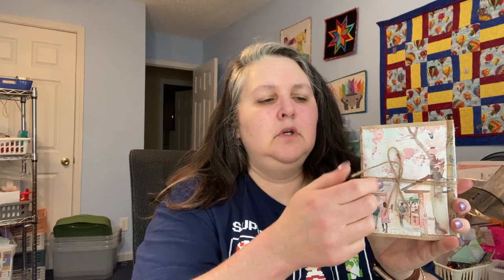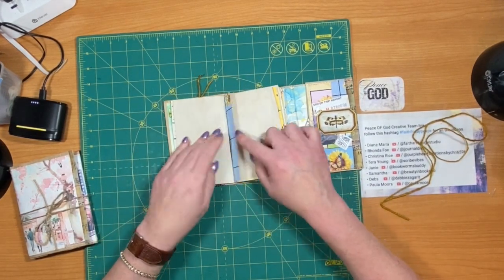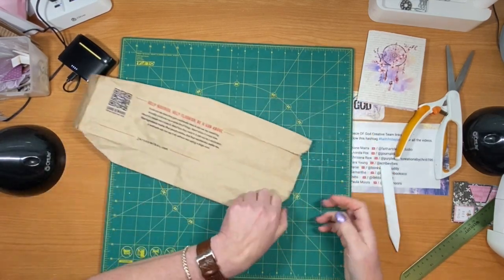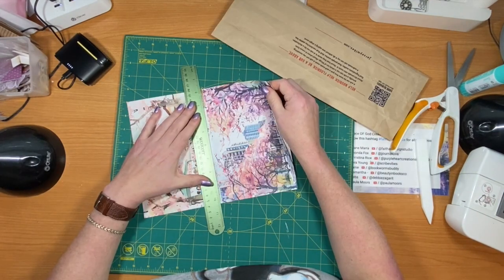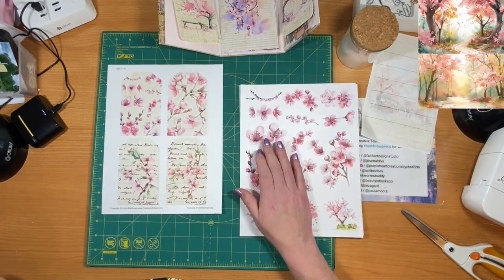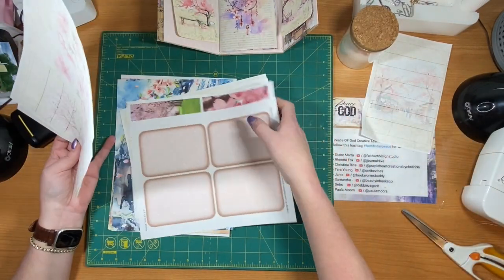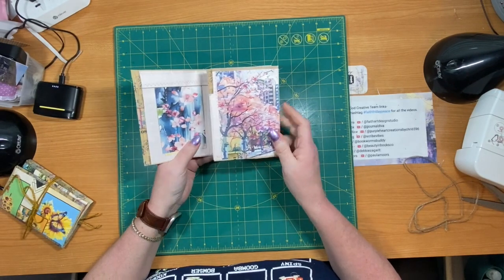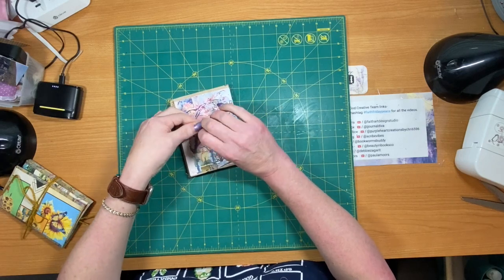Paper Bag Junk Journal Inspiration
Join me in unleashing your creativity with a stunning paper bag junk journal cover and signature using the digital kit from Beauty and Books Co.! Discover the Cherry Blossom collection and take advantage of the unique discount code.